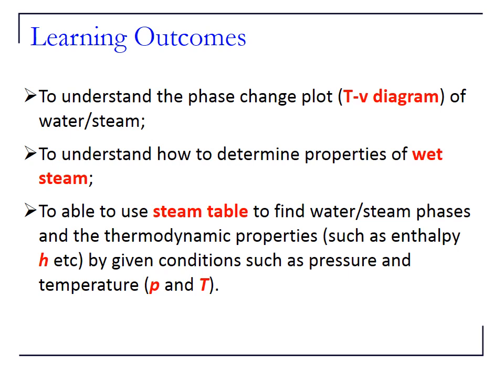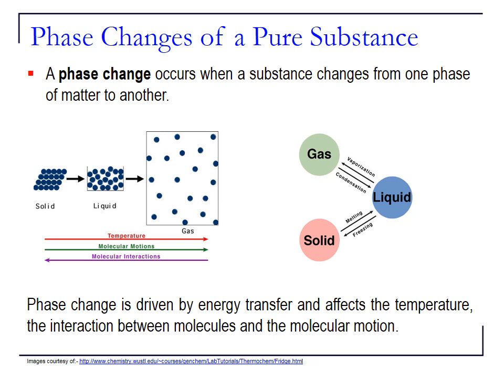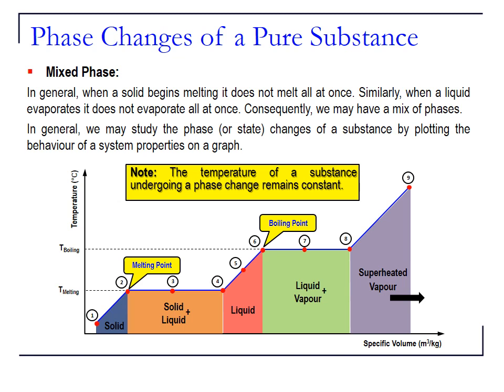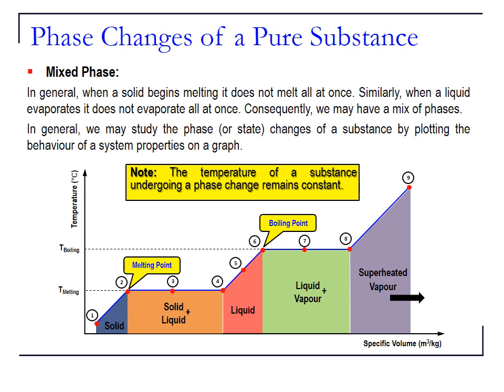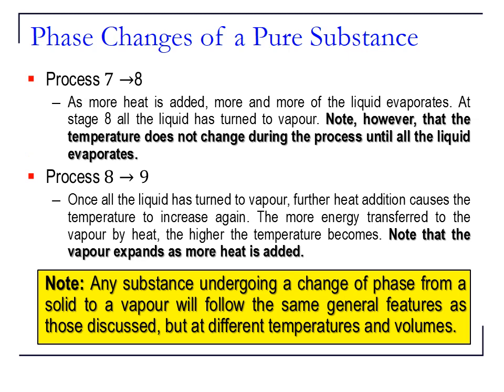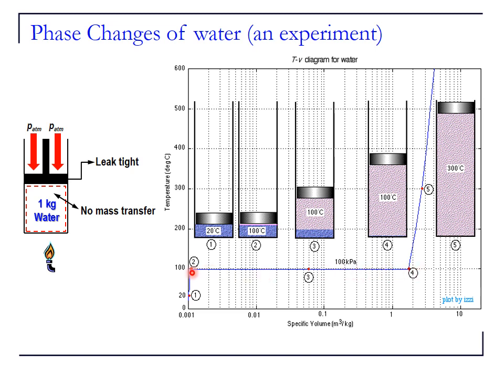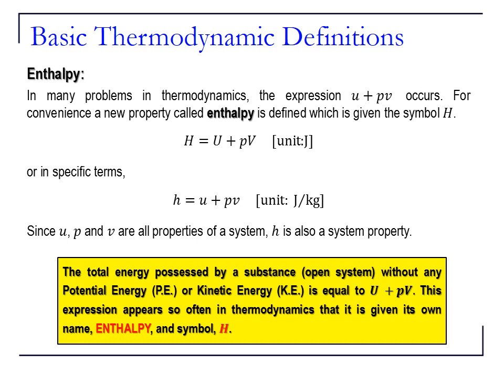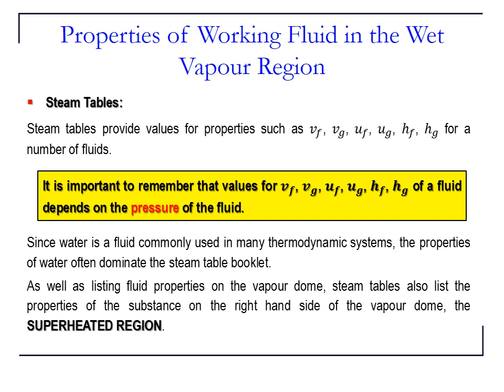Lecture 03 Properties of Water and Steam Narrated